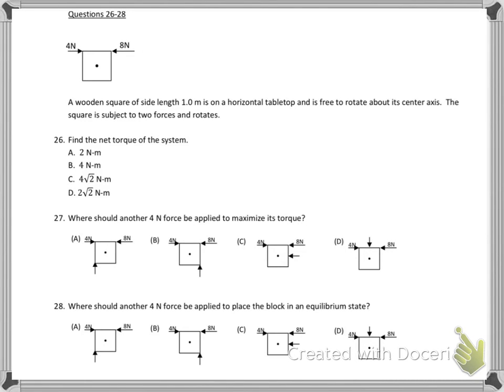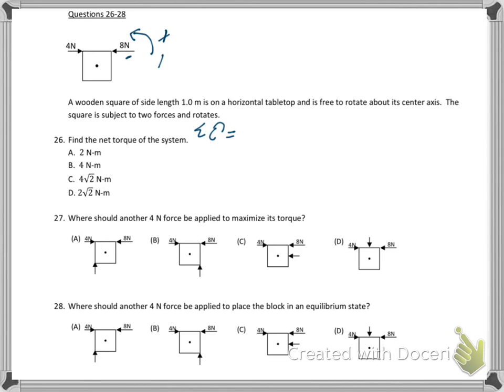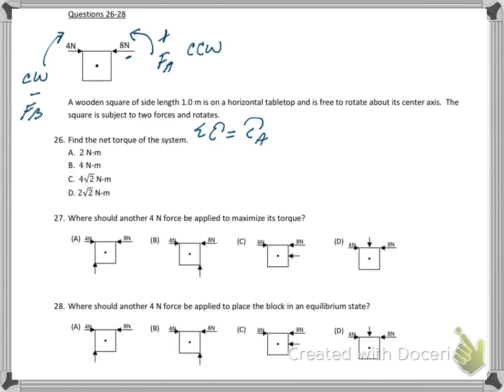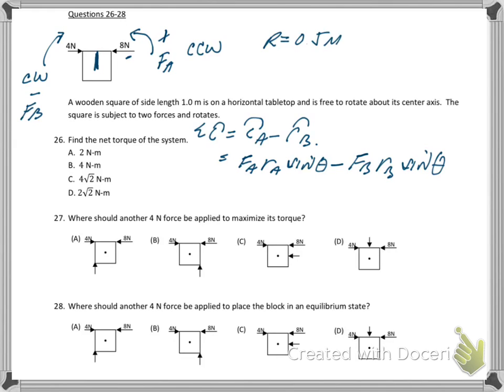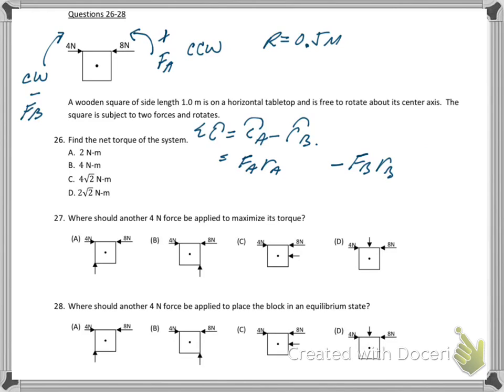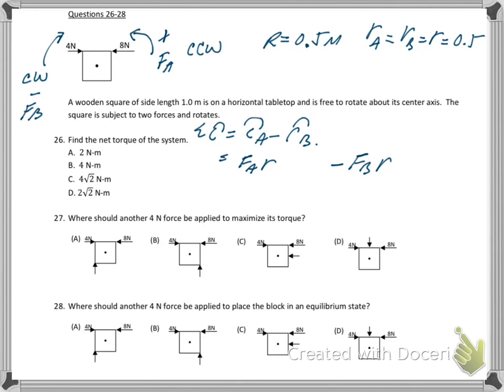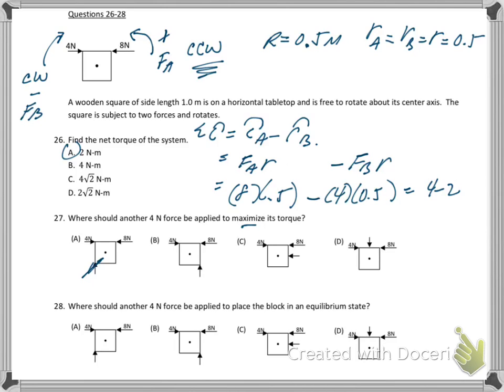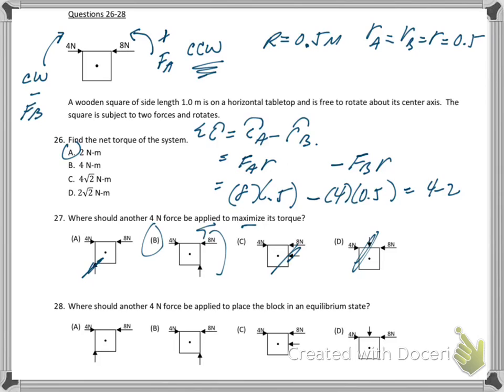AP Physics 1 Rotational Movement MC #26-28